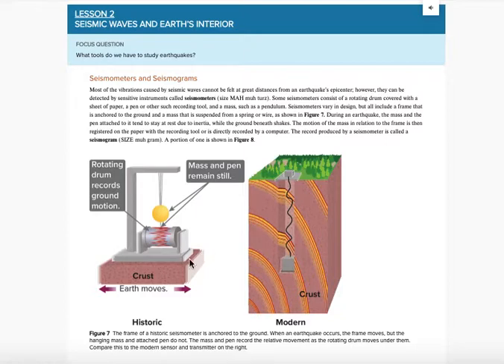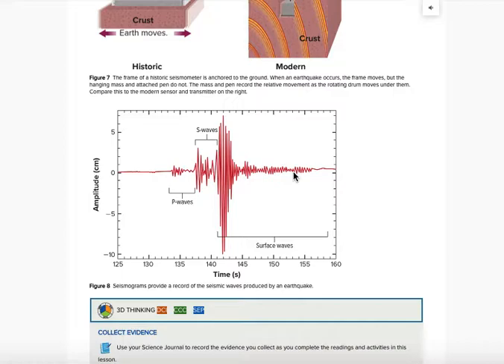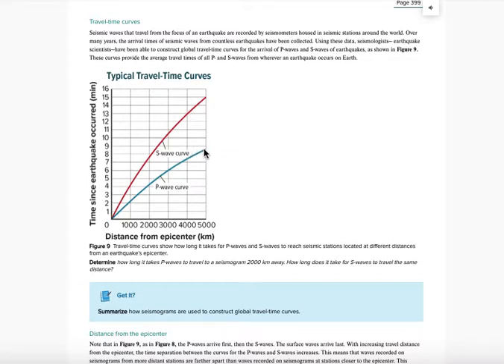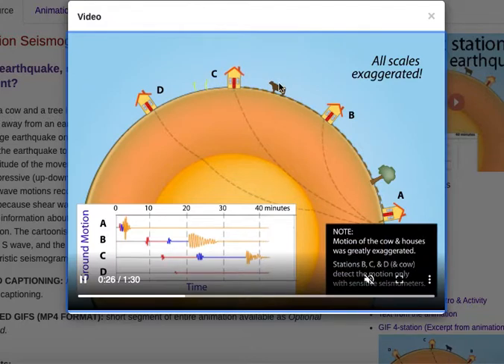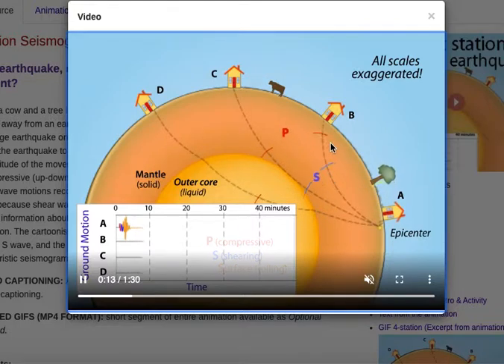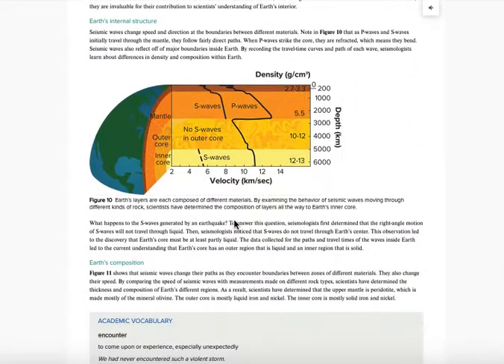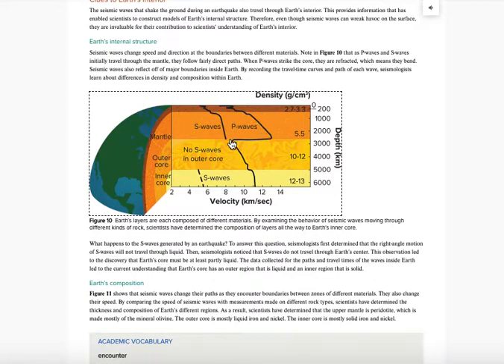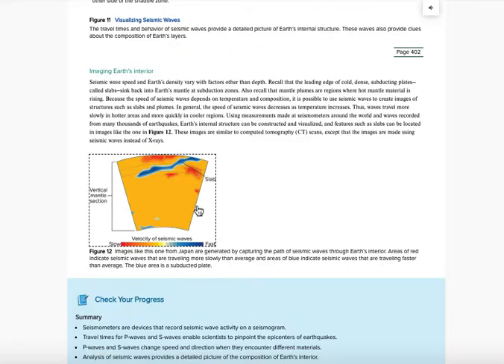4975B Swismic Waves and Earth's Interior